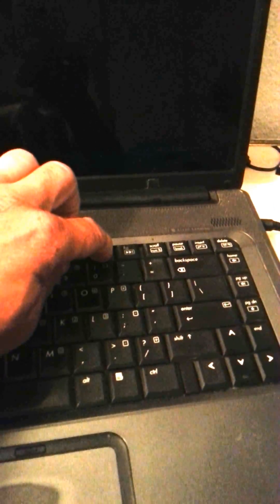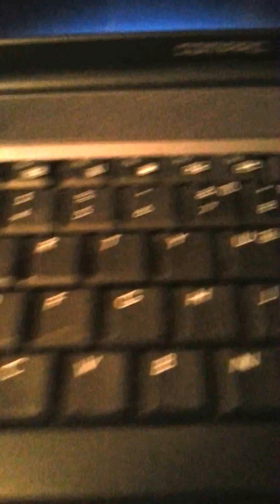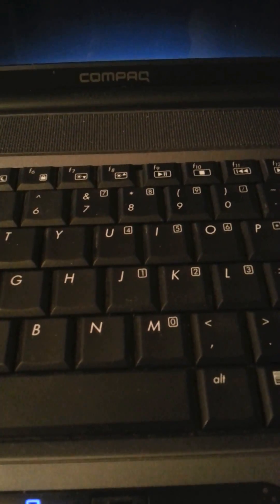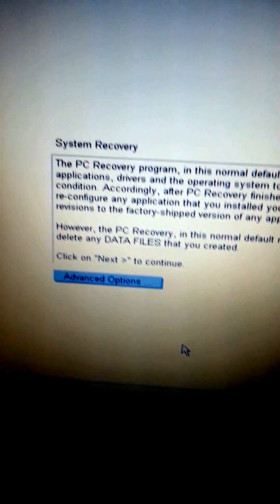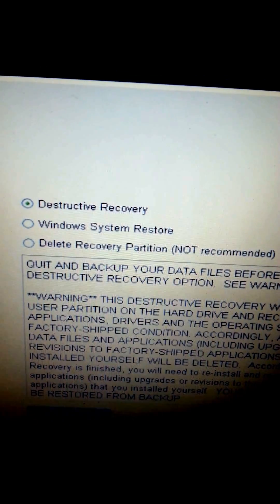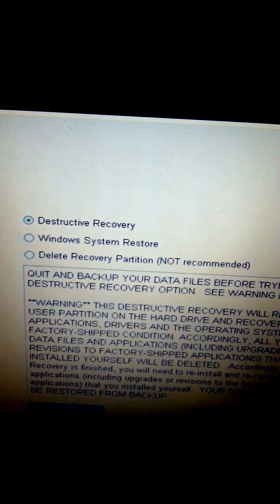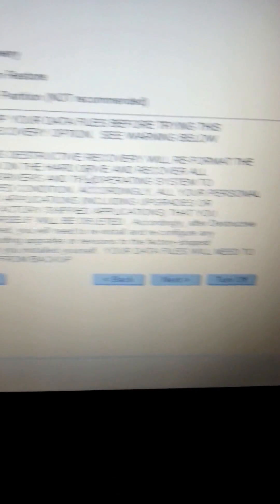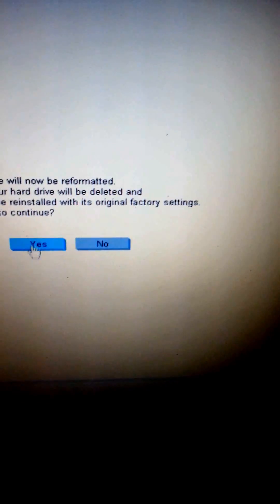How to restore a compaq Presario f700 laptop running Windows XP to factory settings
Short tutorial on how to restore Compaq Presario f700 laptop on Windows XP OS